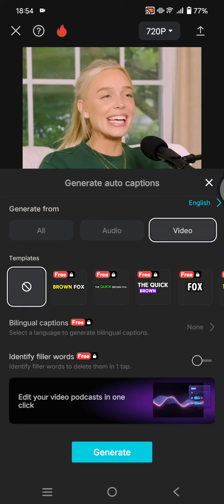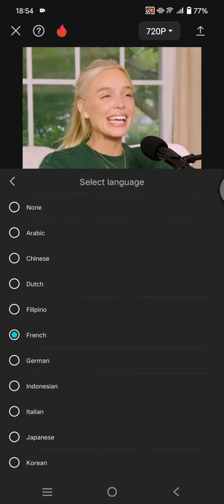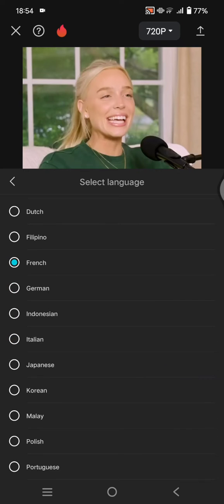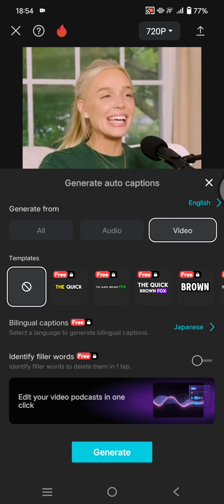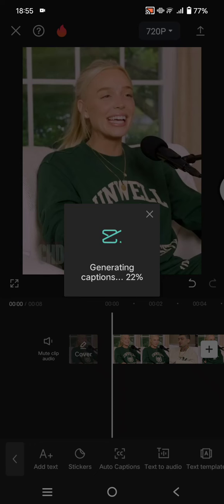How to Have More than One Subtitle Shown in the Video Using the CapCut Bilingual Subtitles Feature?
This is how you can use the CapCut Bilingual Subtitles Feature